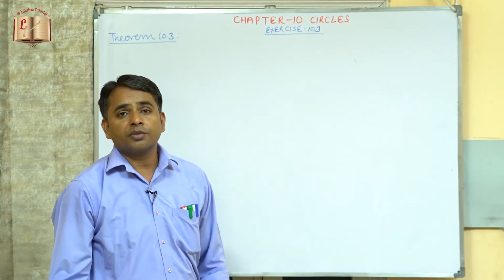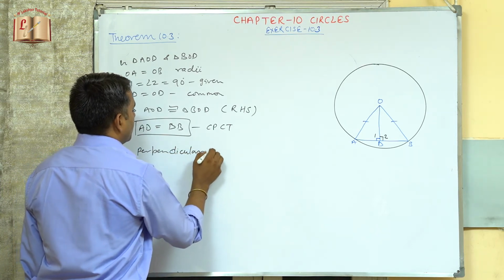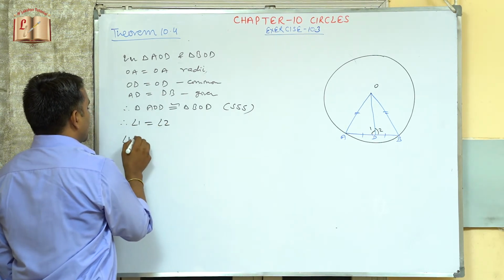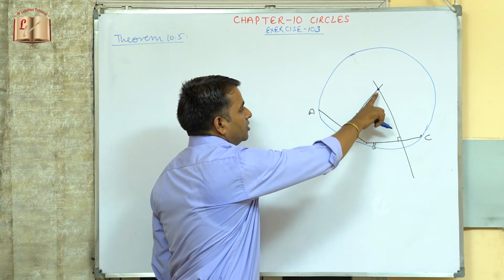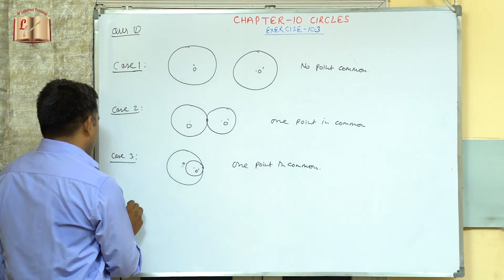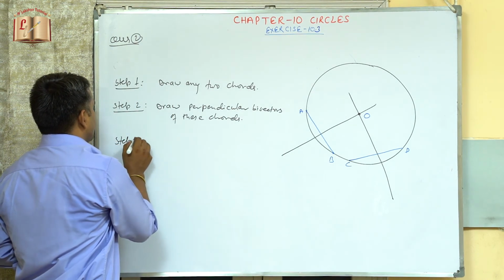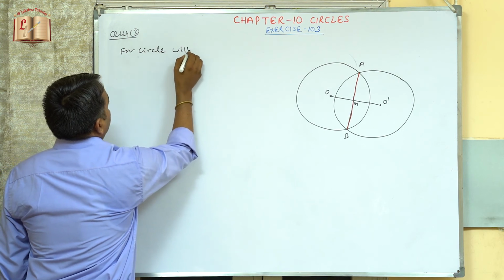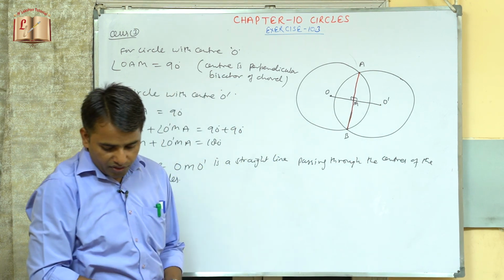NCERT Maths Class 9 Chapter 10 Exercise 10.3 CIRCLES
NCERT Maths Class 9 Chapter 10 Exercise 10.3 CIRCLES by Vivek Sir.